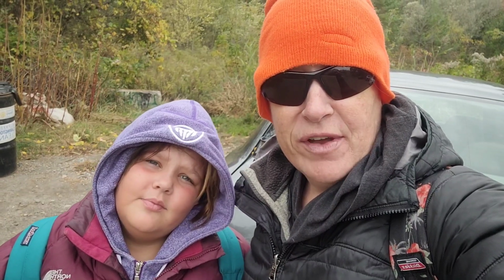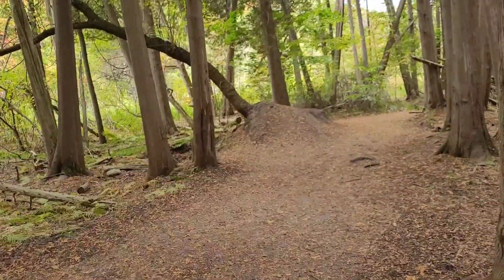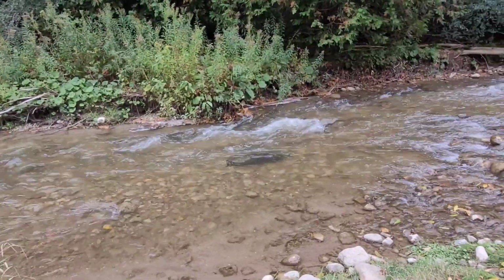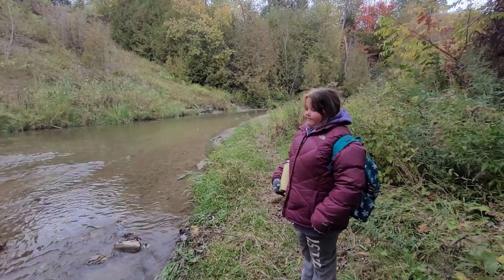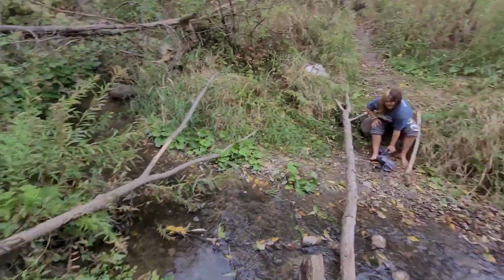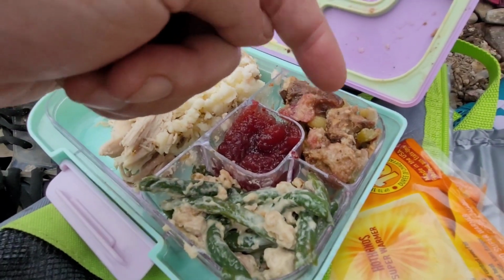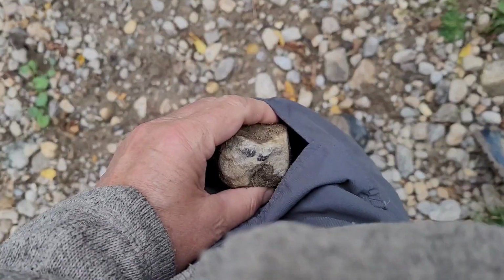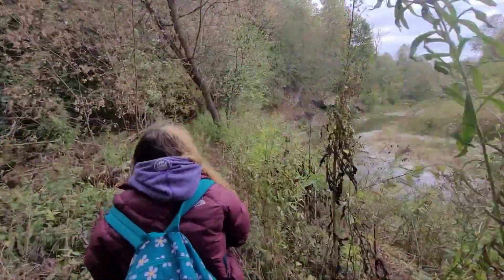Thanksgiving Hike of Bowmanville Creek | Part 1 of 2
Abby and I hiked for four hours along the Bowmanville Creek today, minus about a half an hour stop for a lunch of cold Thanksgiving dinner left-overs while we watched the Salmon spawning. We weren't where I expected to be, and never saw the Salmok Ladder, but I'm so glad we ended up there. We are definitely going back soon!!